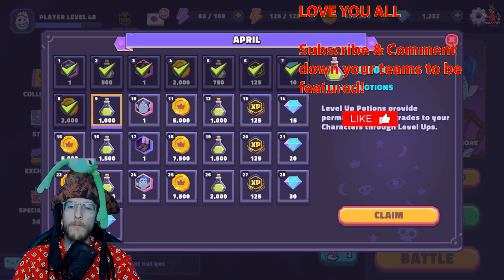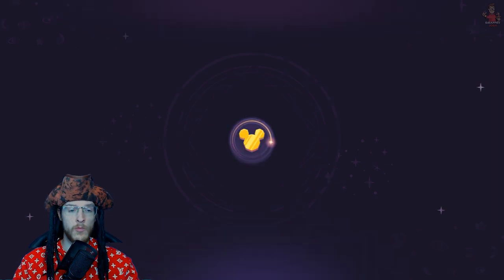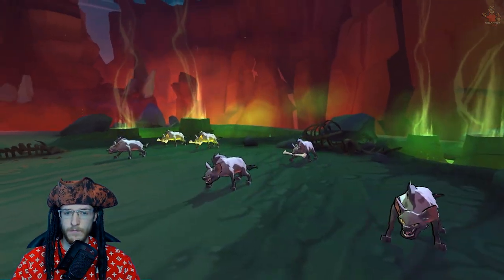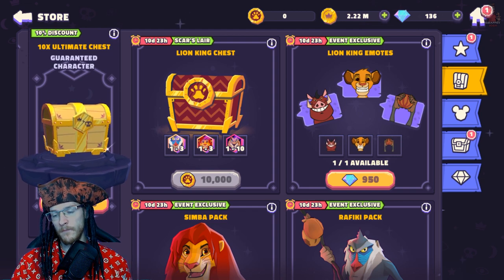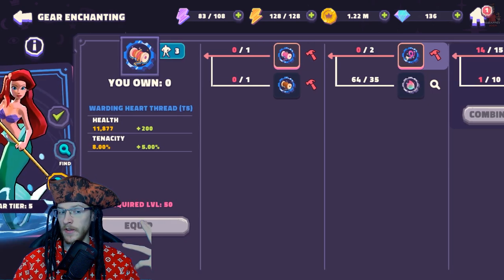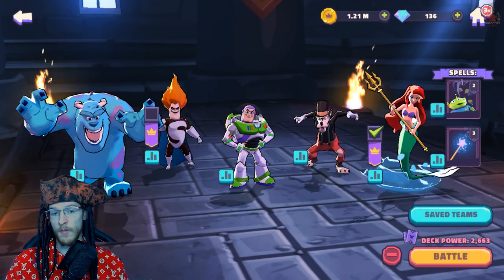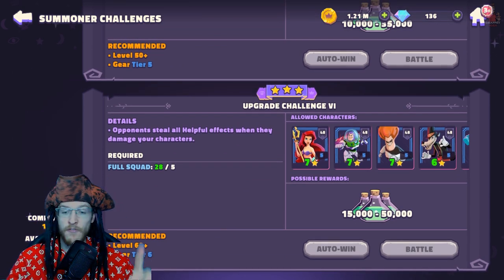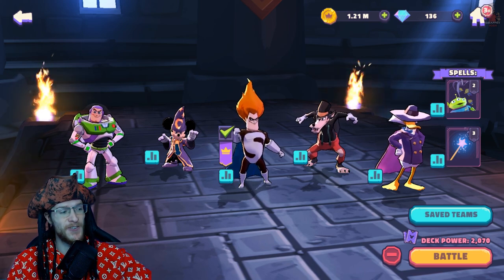PROMOTING SYNDOME 7 STARS | Disney Sorcerer's Arena Gameplay & Walkthrough #36